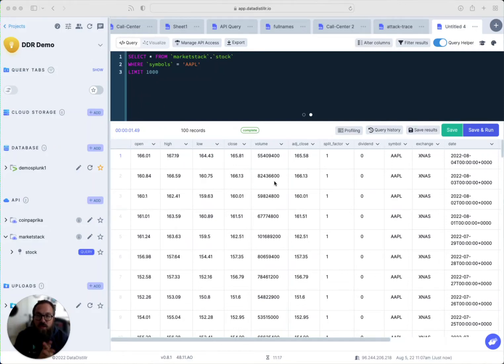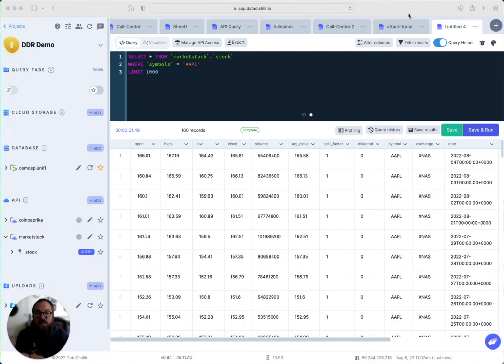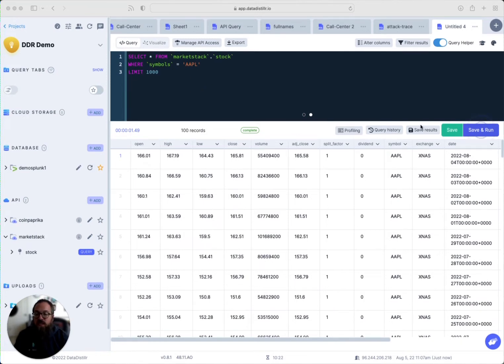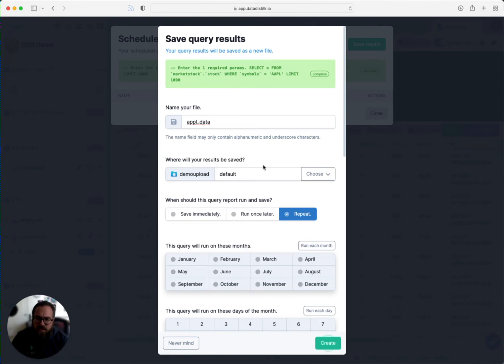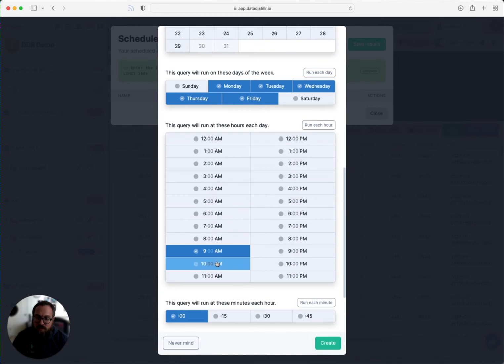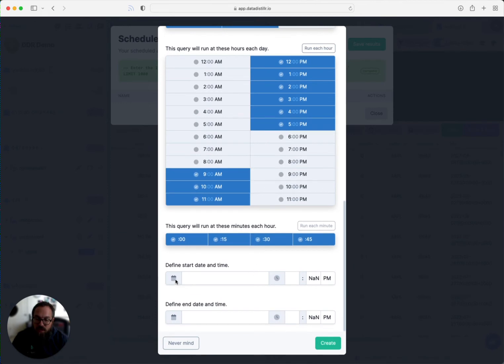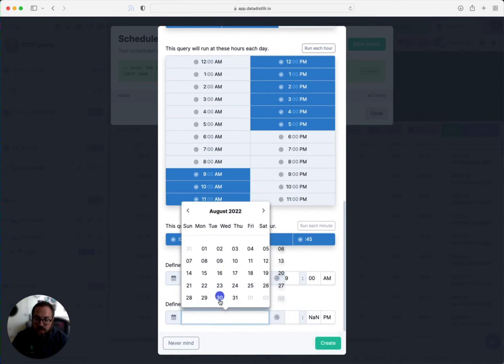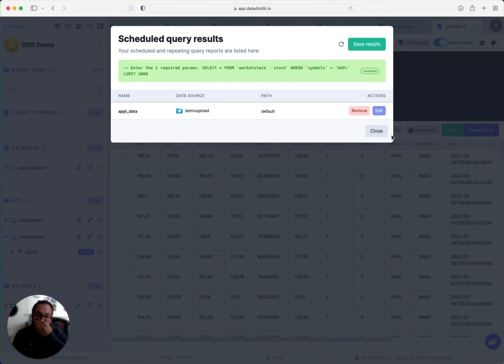DataDistillr Query Scheduler Demo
Have you ever wanted to get data sent to you on a regular basis?  With DataDistillr's new query scheduler feature, you can pull data from anywhere DataDistillr can query (which would be just about anything) and get regular updates!

If you'd like an invite to our private beta, please fill out this form: